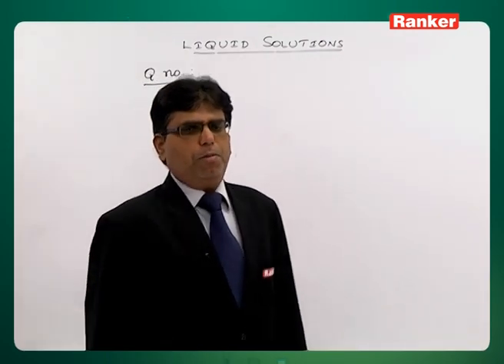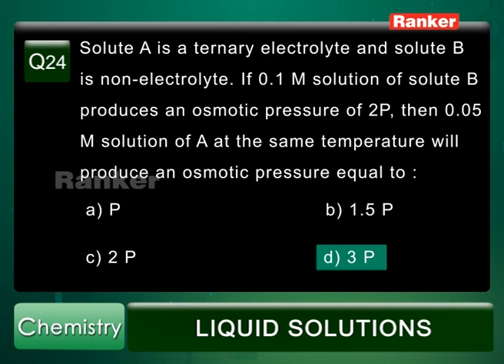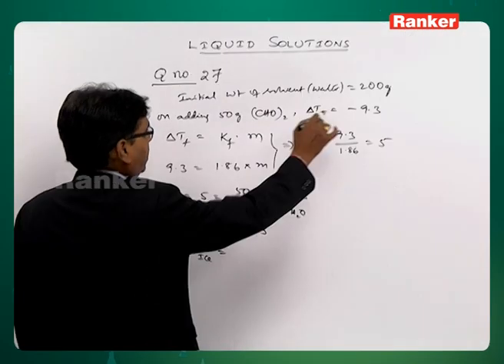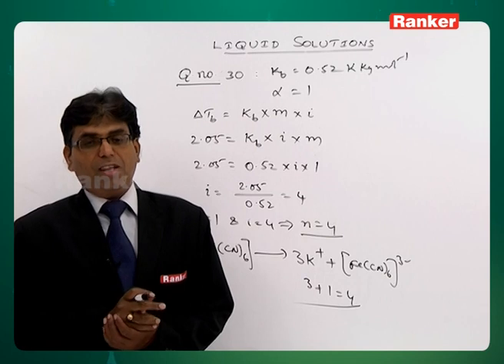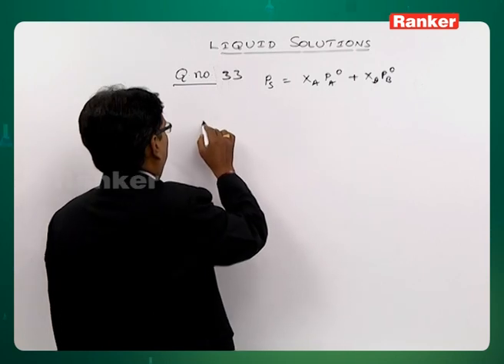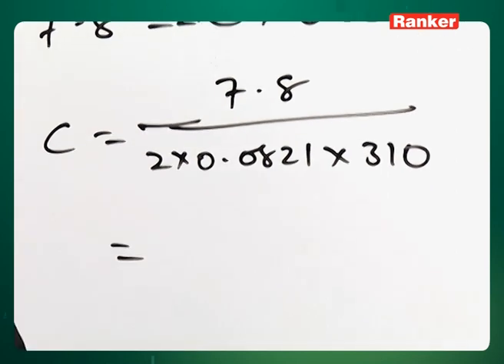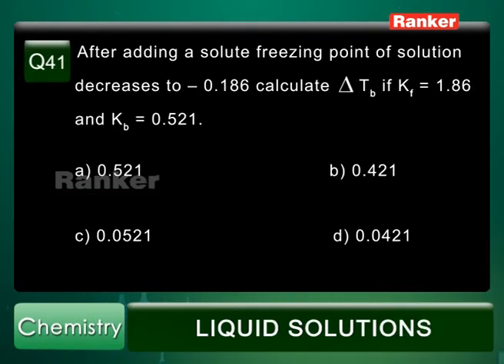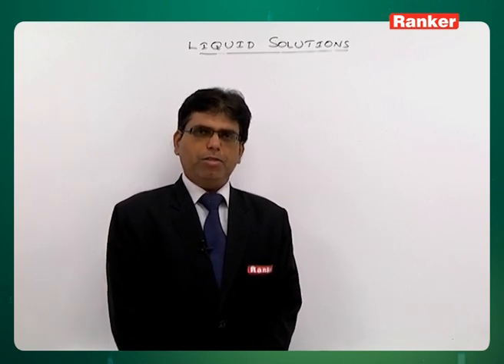CHEMISTRY LIQUID SOLUTIONS MCQs PART02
This lecture video primarily deals with the Liquid Solutions which is enclosed with Chemistry and is briefly explained by Dr. V.V.S Rama Krishna Sir